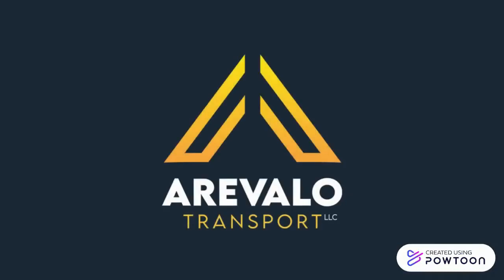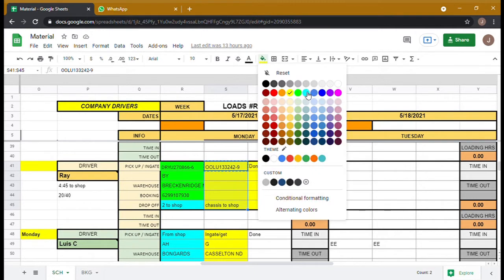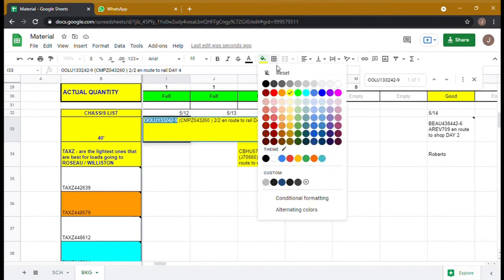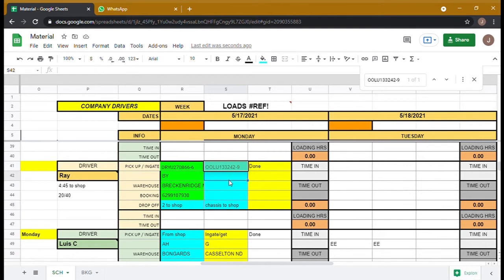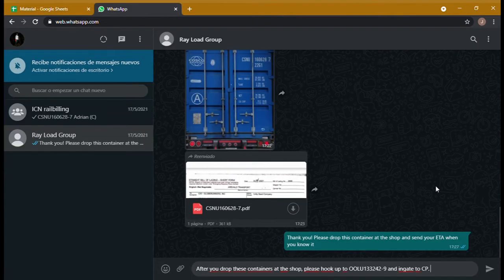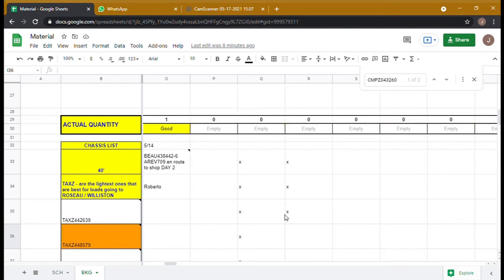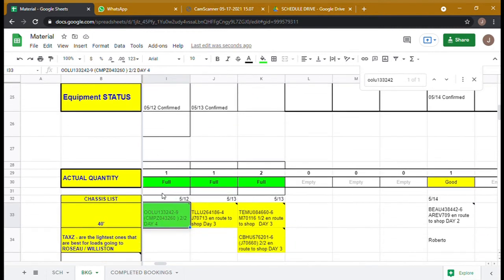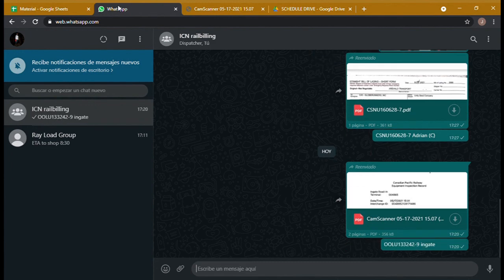Ingate - Arevalo Transport